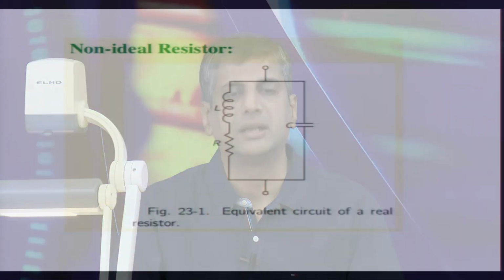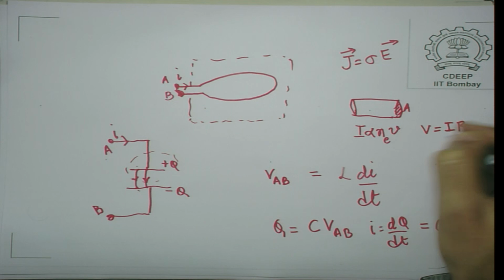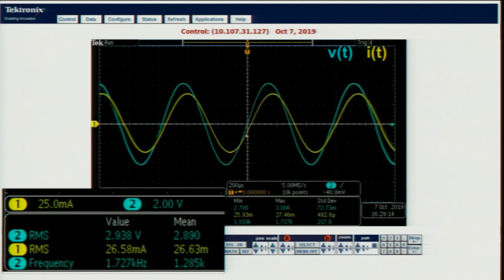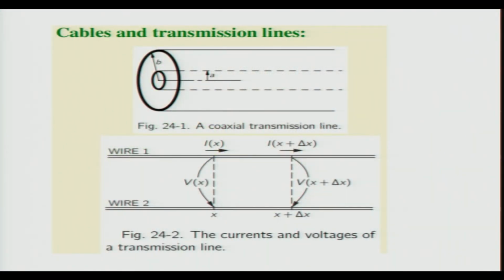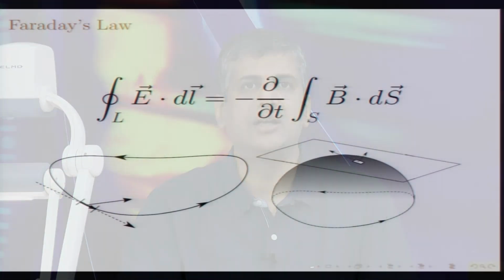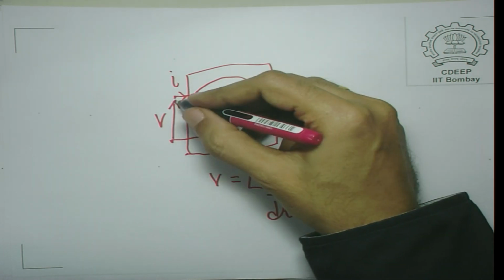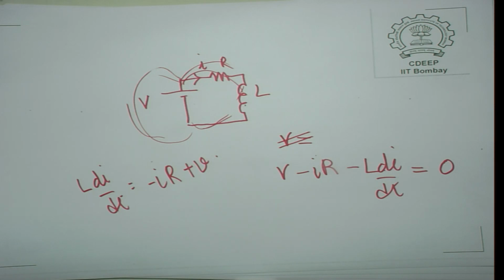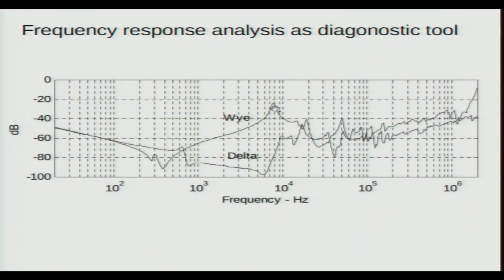Arpit Prof AK L4